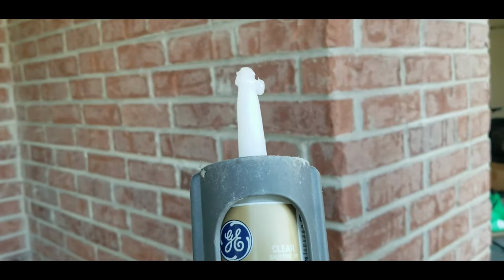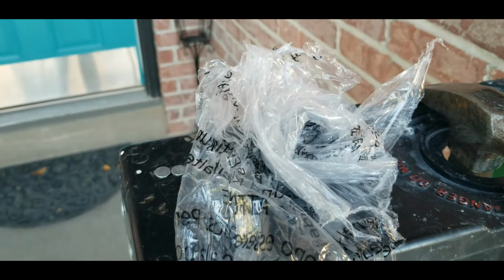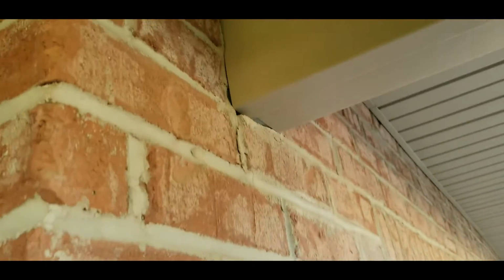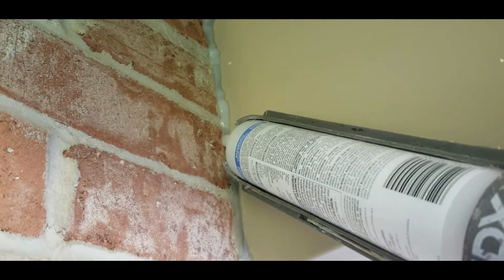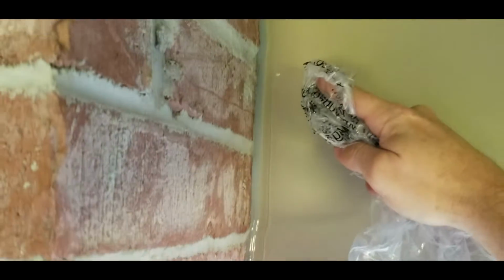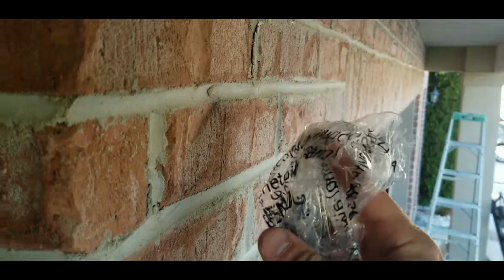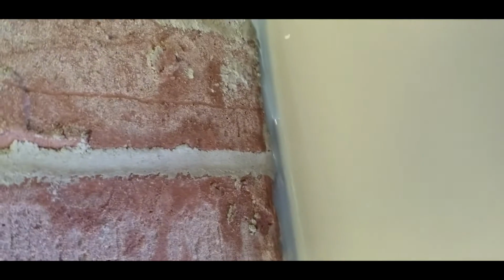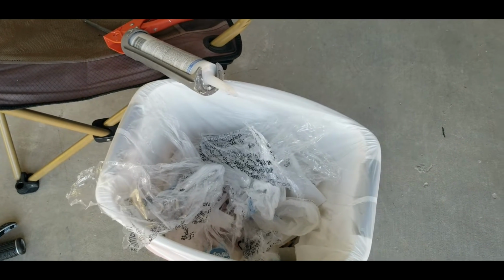Quick tip for caulking: Re-use free plastic sacks or packaging to clean up excess caulk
If you have any plastic packaging or plastic grocery sacks they can be re-used when doing caulking jobs for cleanup. I like to use plastic sacks instead of paper towels because the plastic is free, it works well, and it avoids the waste and expense of using disposable gloves, rags, or paper towels. Recycling plastic like this is problematic at best anyway and re-using it in this way saves money and the environment plus it works well. Next time you are doing a project that involves caulking then get some plastic wrapping or plastic grocery sacks to use for cleanup!